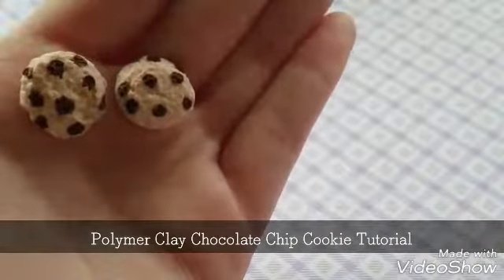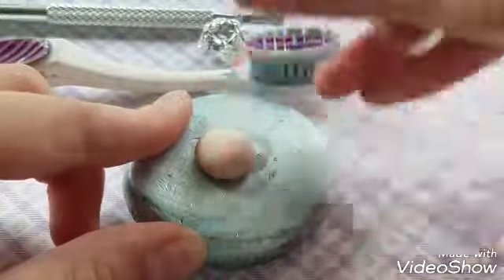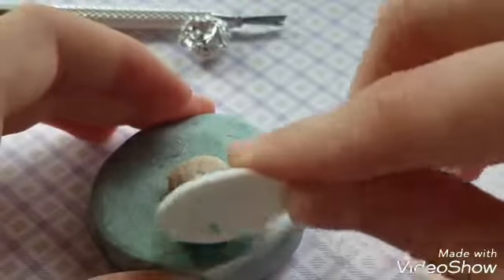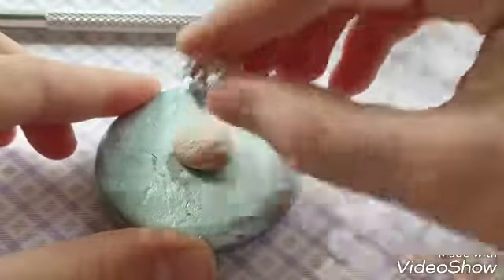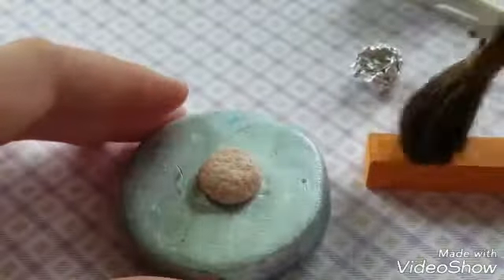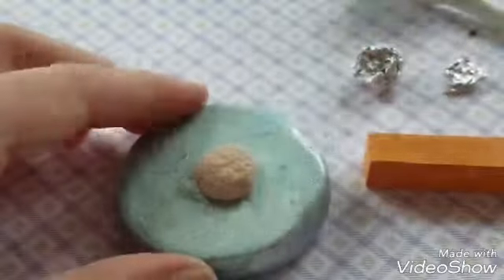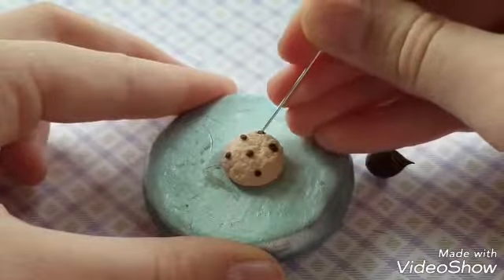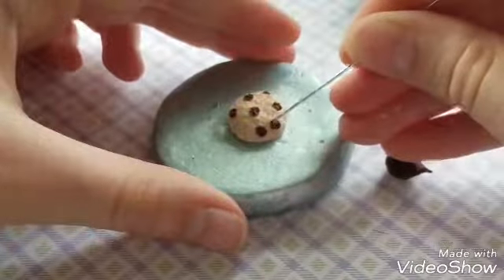Polymer Clay Chocolate Chip Cookie Tutorial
Materials
Beige and brown polymer clay
Chalk pastels and brush
Tin foil, tooth brush, needle tool and eye pin